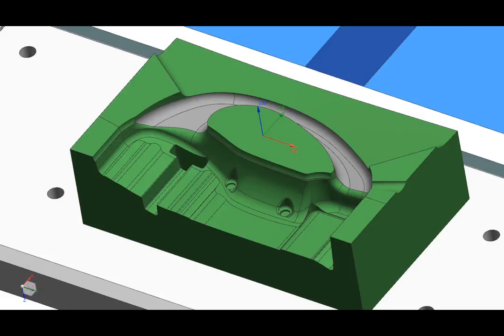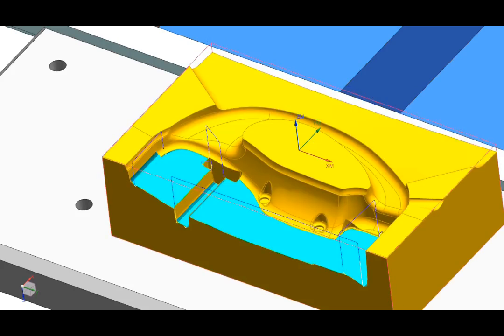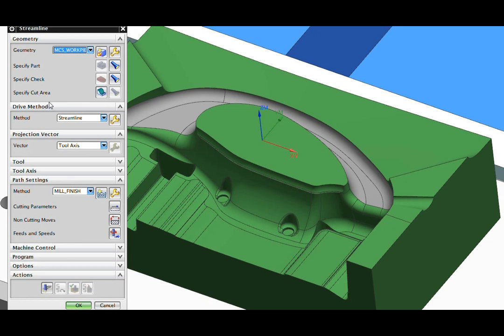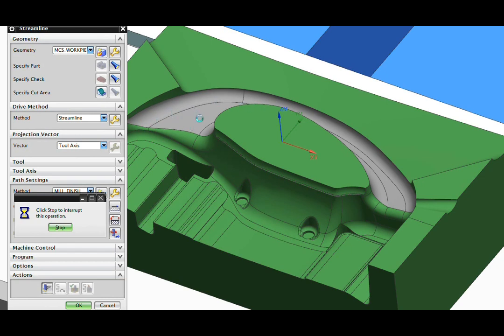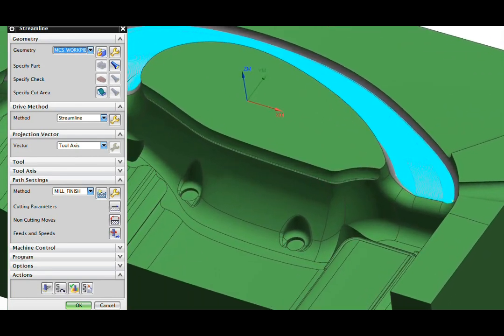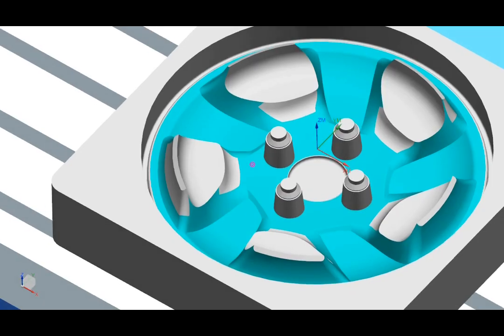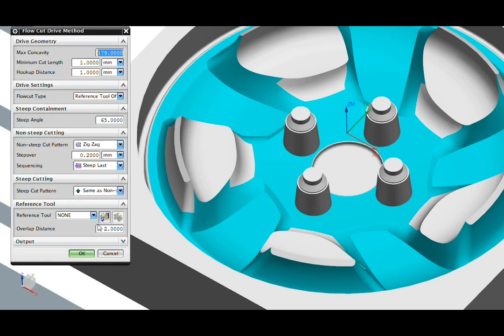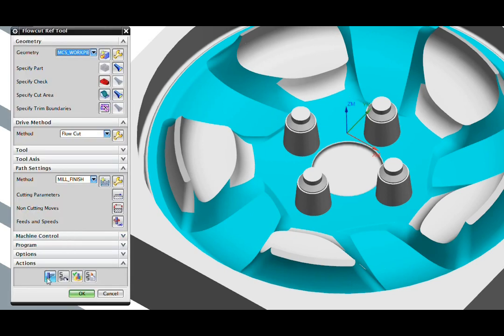NX CAM | Video Tips - 3 axis machining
This video explores some of the 3 axis machining capabilities of NX CAM